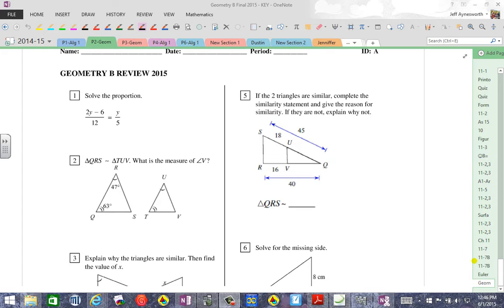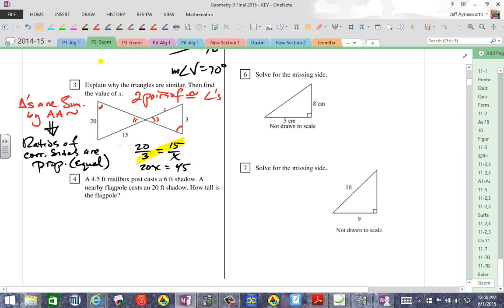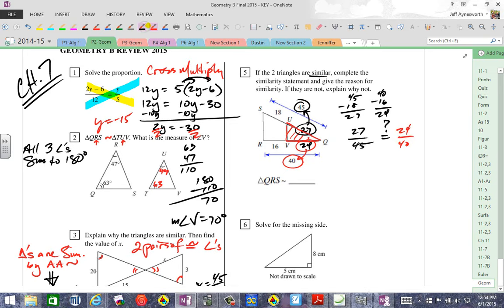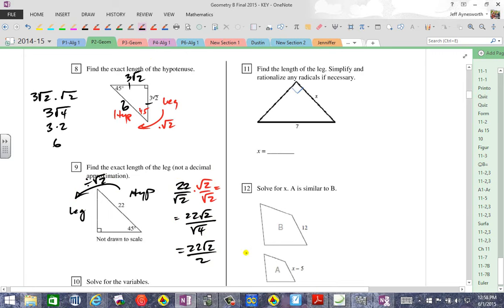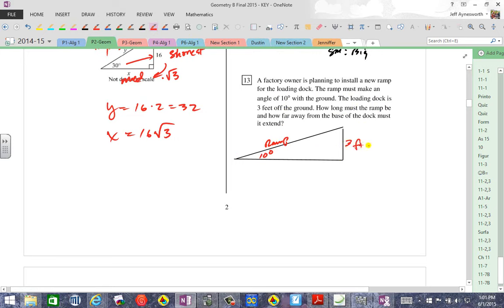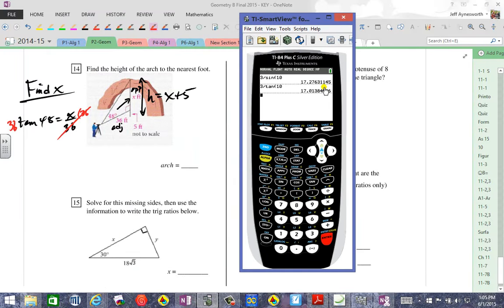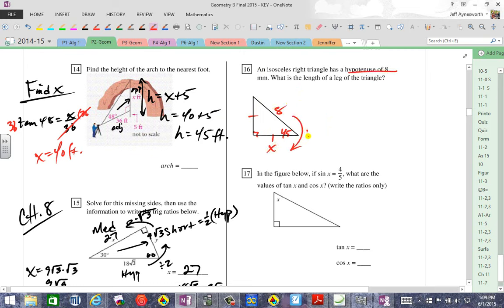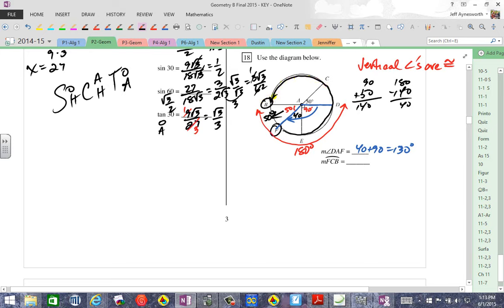Geom 2nd Sem Final Review P1 probs 1 to 18 Video